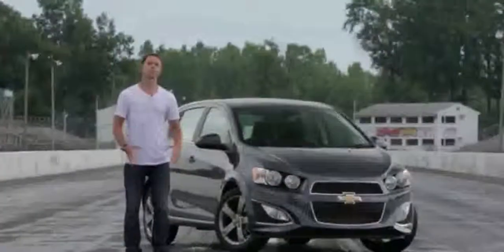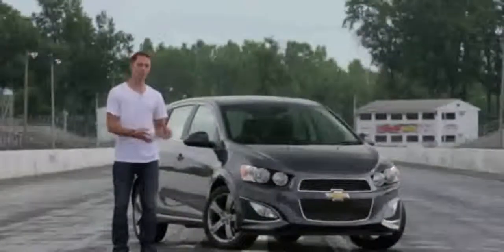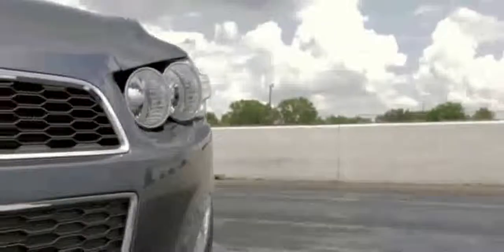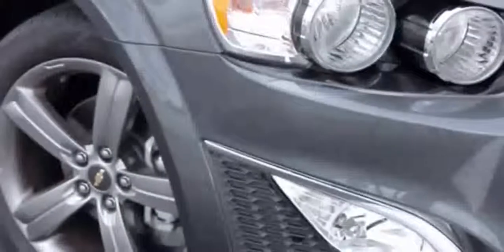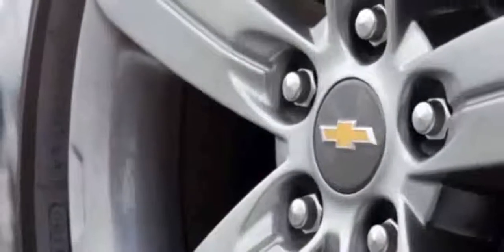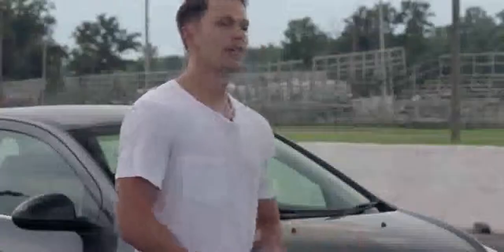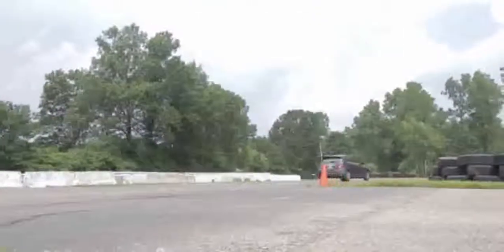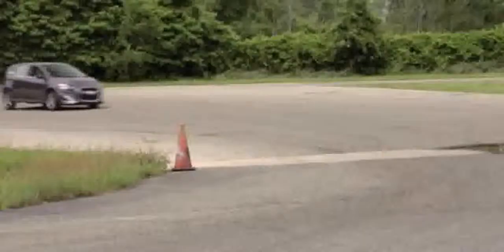2013 Chevrolet Sonic Rs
2013 Chevrolet Sonic Rs

2013 Chevrolet Sonic RS First Drive Review & 0-60 MPH Test
2013 chevrolet sonic sedan
2013 chevrolet sonic lt
2013 chevrolet sonic rs review
2013 chevrolet sonic rs first drive
2013 chevrolet sonic lt hatchback
2013 chevrolet sonic rs 0-60
2013 chevrolet sonic review
2013 chevrolet sonic ltz
2013 chevrolet sonic rs
2013 chevrolet sonic rs for sale
2013 chevrolet sonic rs
2013 chevrolet sonic rs auto
2013 chevrolet sonic lt review
2013 chevy sonic rs review
2013 chevrolet sonic